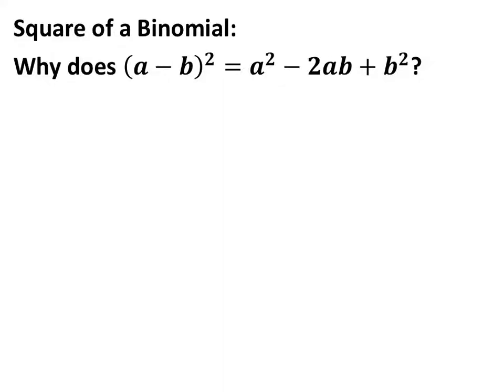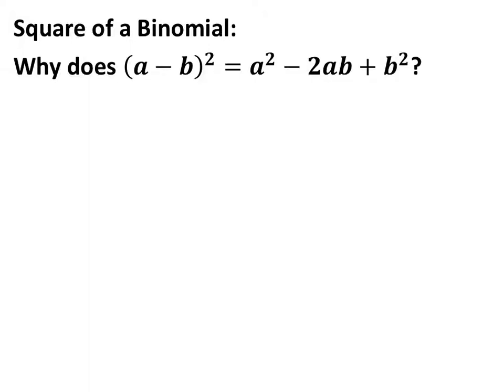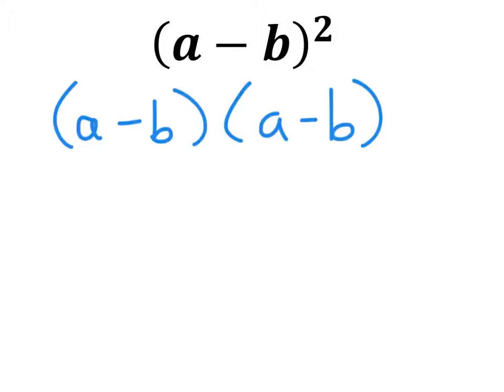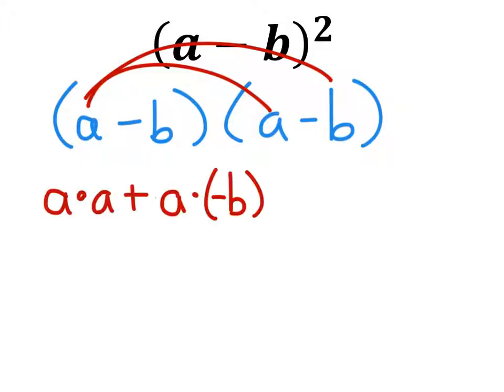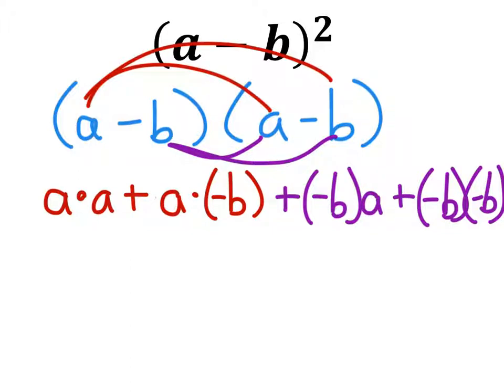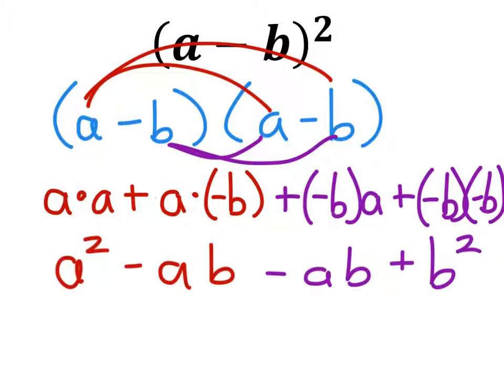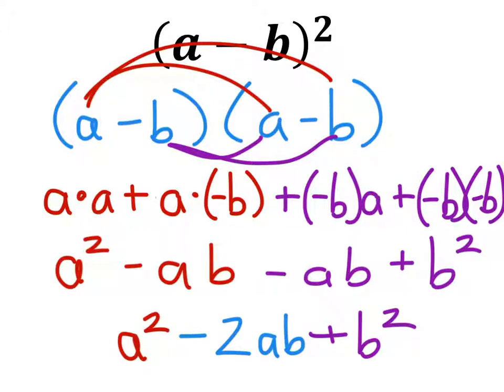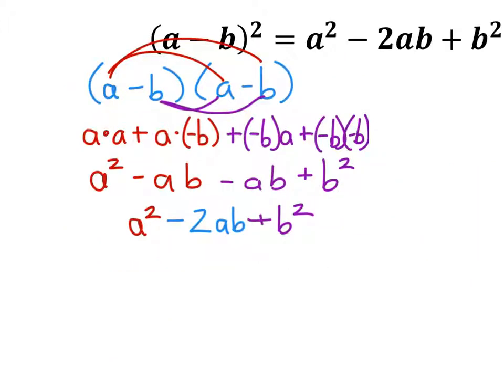Why Does (a - b)^2 = a^2 - 2ab + b^2 ?